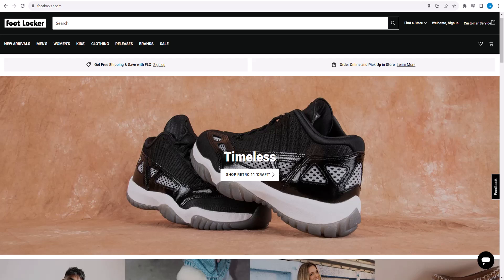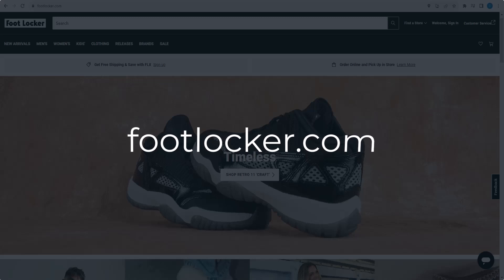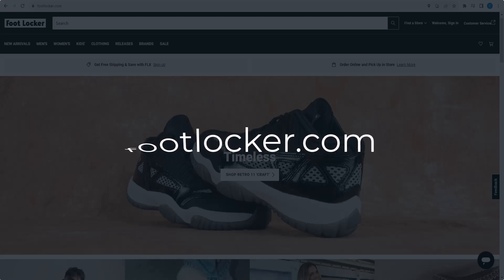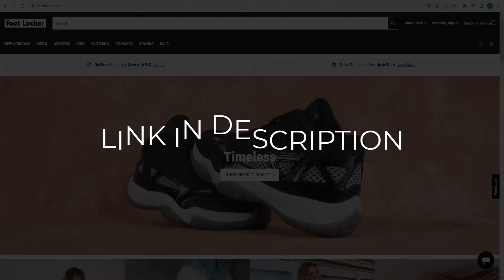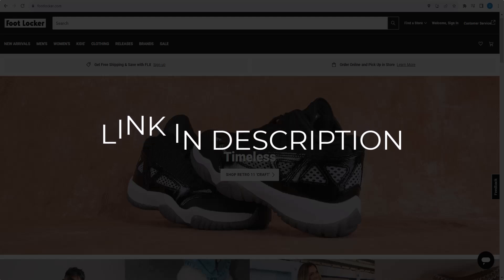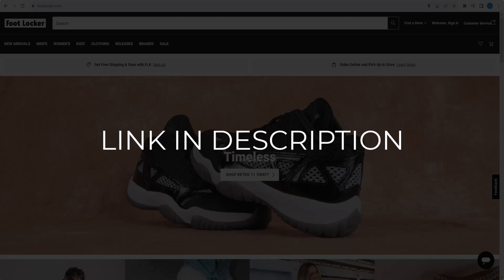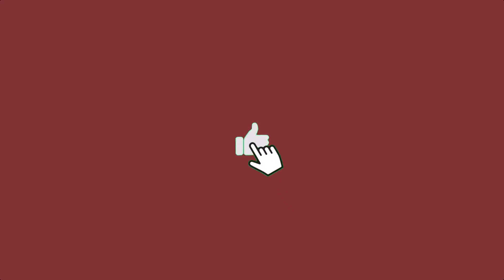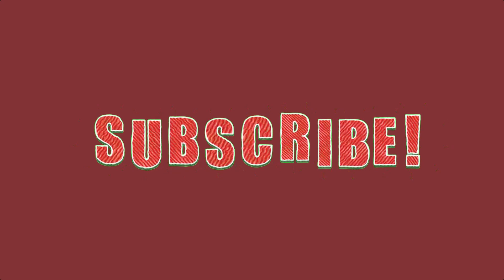Foot Locker Coupon Code - footlocker.com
▶️This Video: Foot Locker Coupon Code - footlocker.com